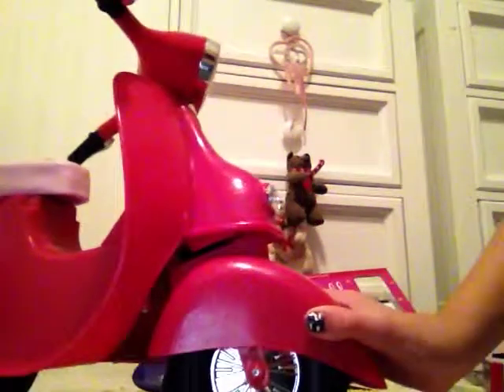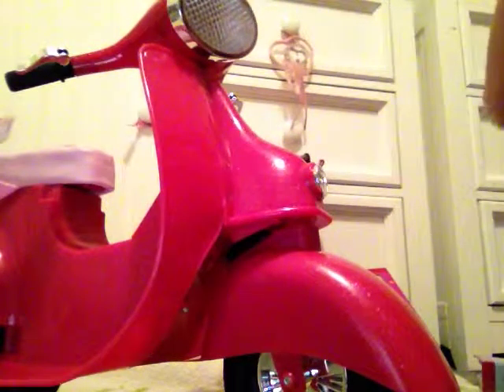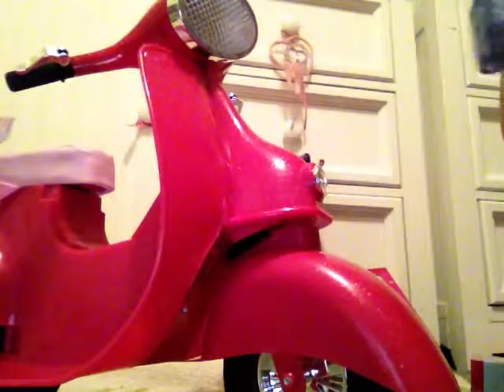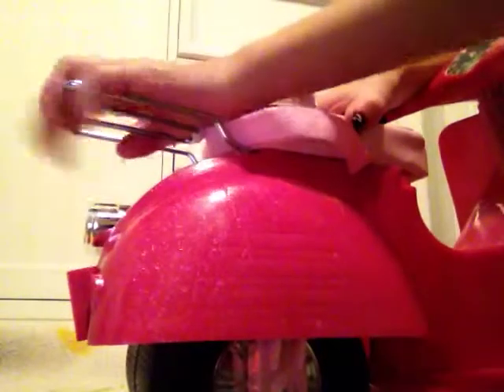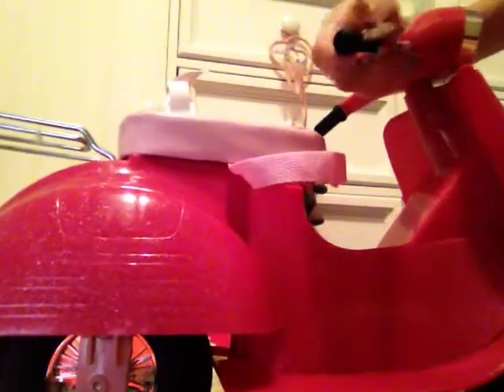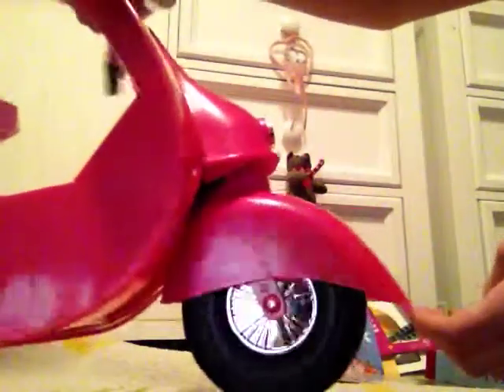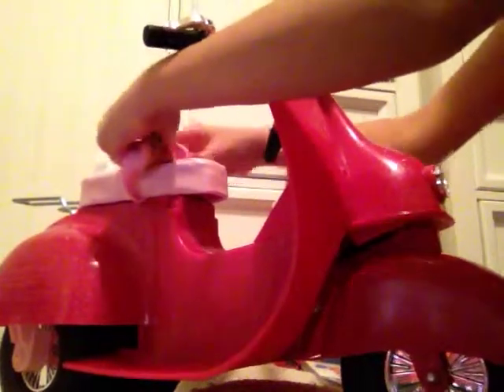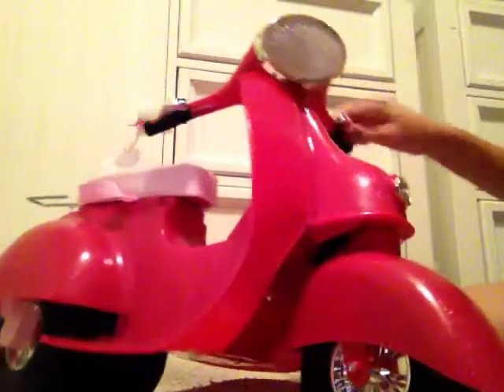Our generation scooter